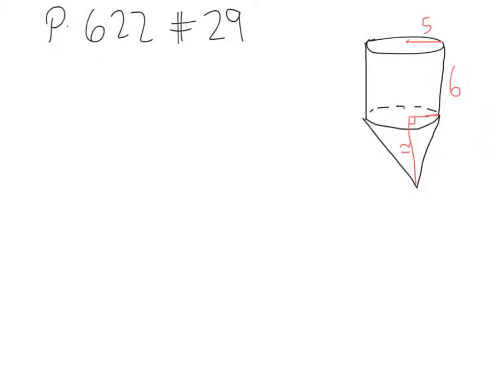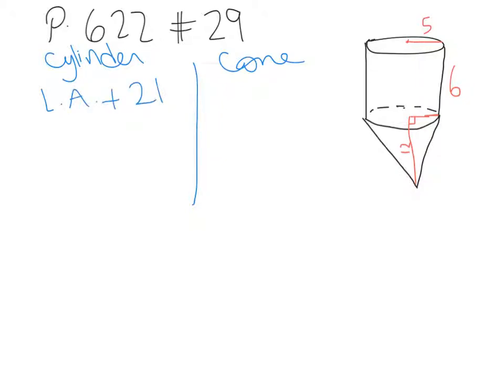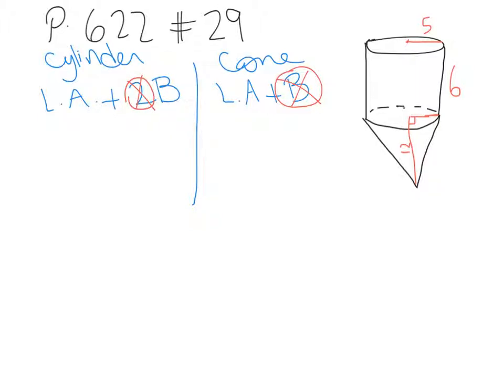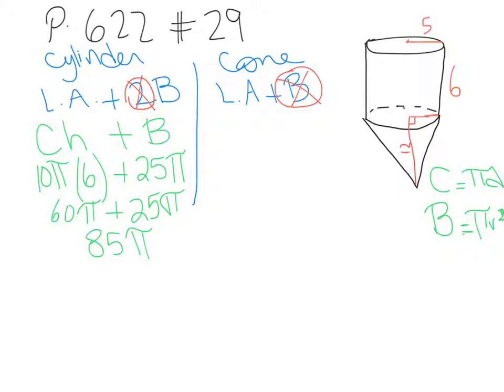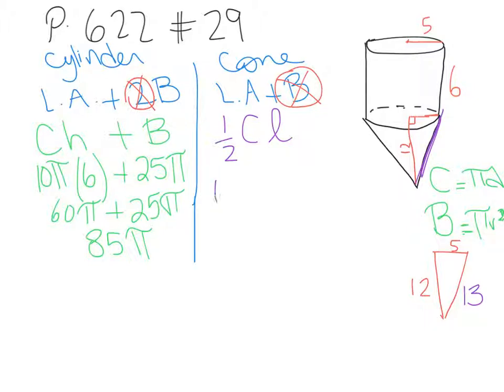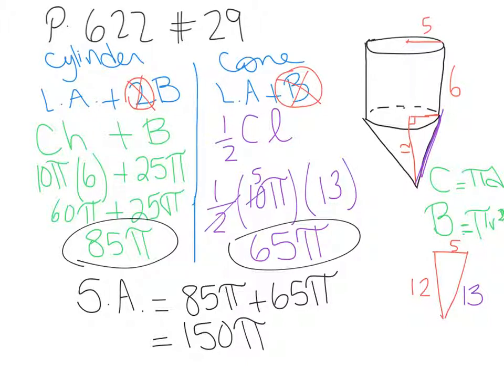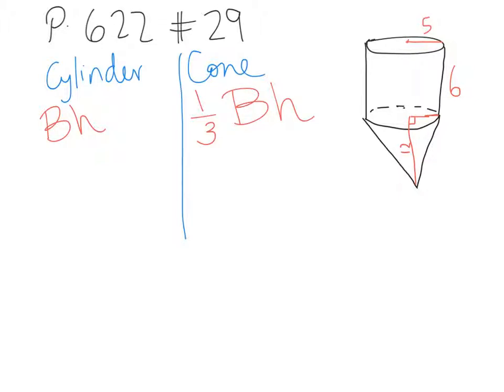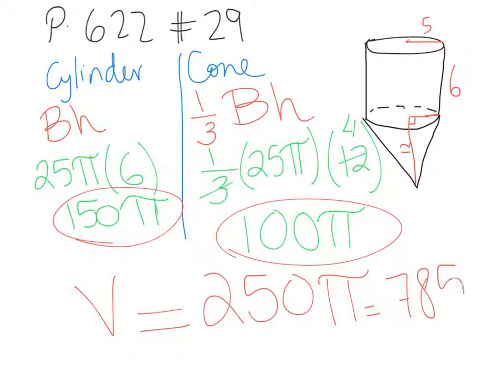composite figure 2